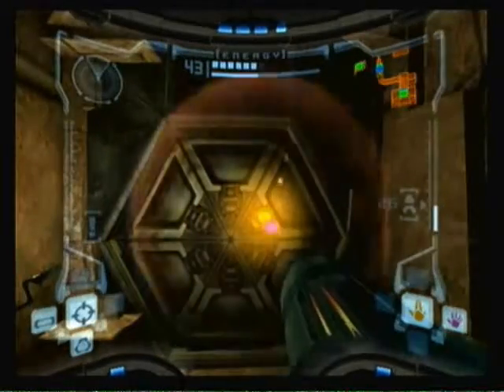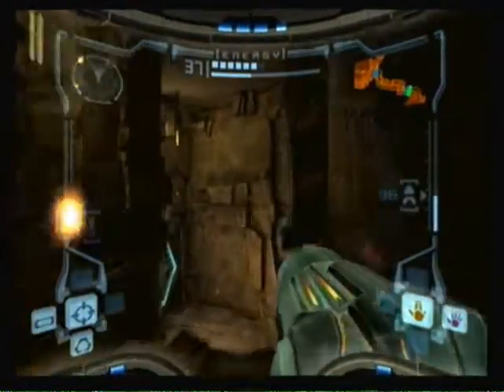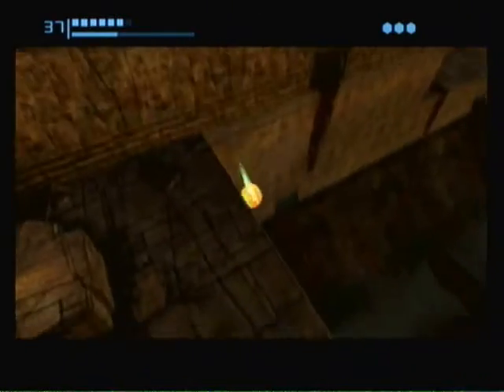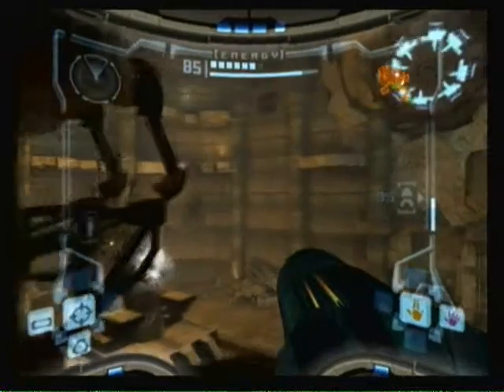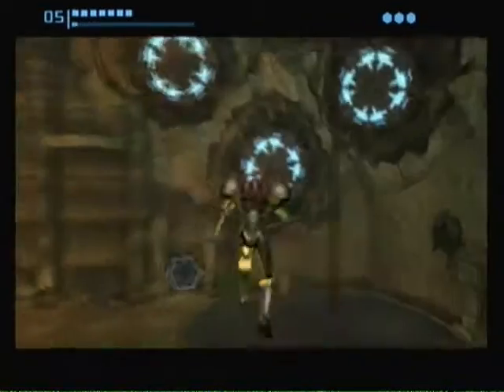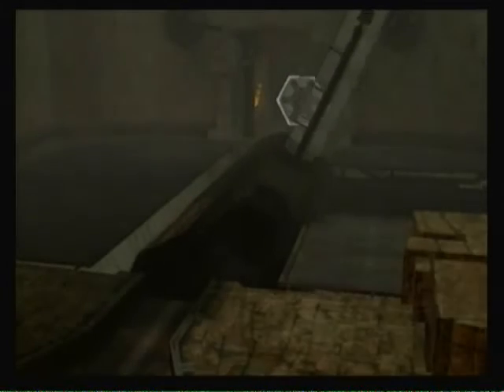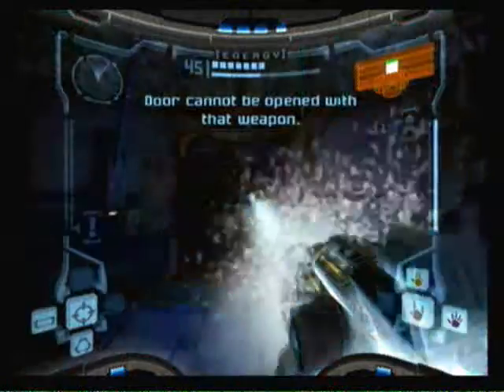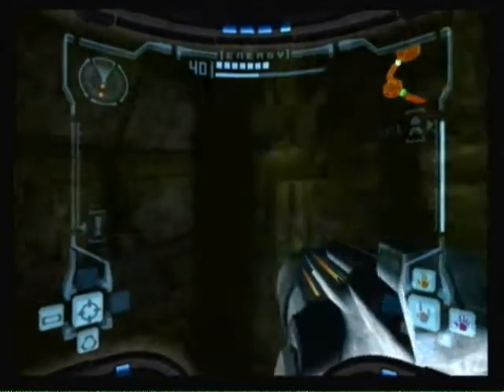lets play metroid prime 19 chozo elder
we track down the ice beam, yay.